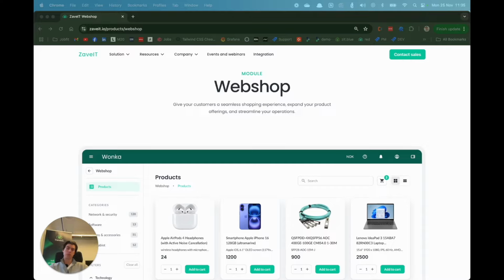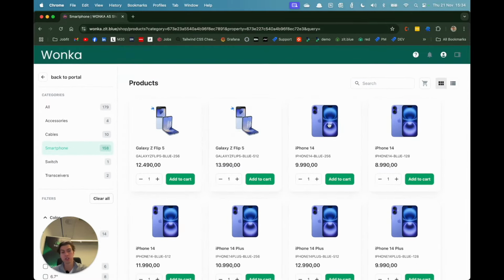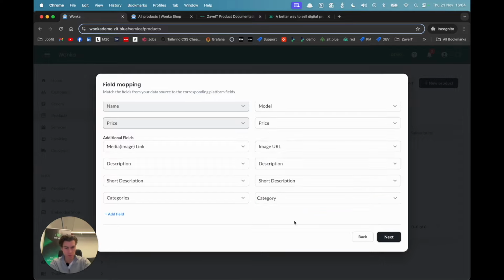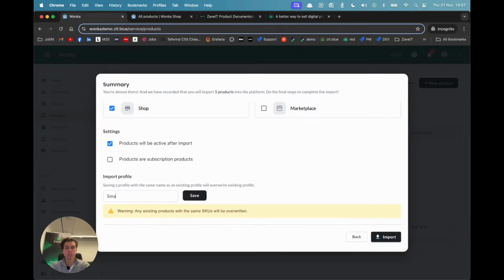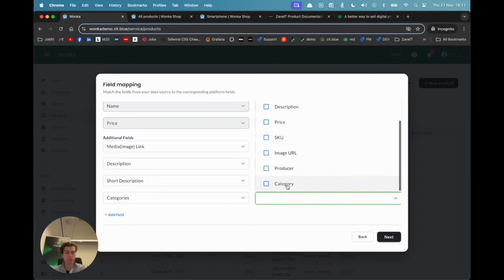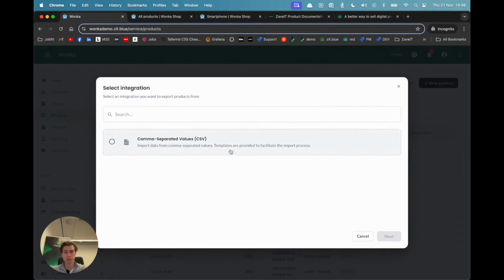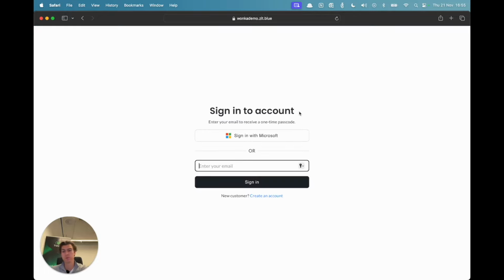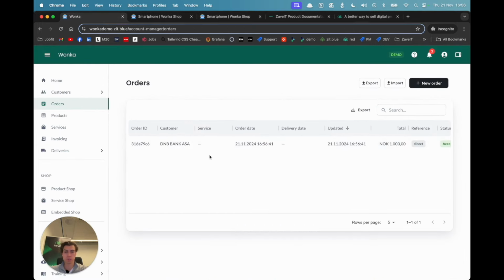Product demo - New Webshop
We recently released a new module on the ZaveIT Platform.

Watch the great demo of the new webshop module and be amazed. Kristoffer demonstrates how easily you can create a complete webshop in minutes.

There are multiple ways to build your webshop through our platform, but this demo showcases the CSV file method.

This innovative module enables IT resellers and MSPs to integrate products from multiple distributors, streamline product management with intuitive filters, and efficiently handle large product inventories. It also offers a seamless buying experience with automated processes, both internally and for its customers.